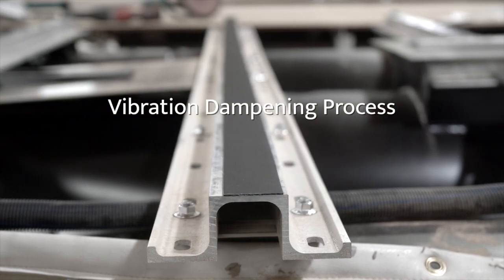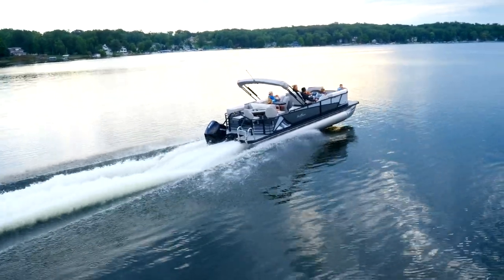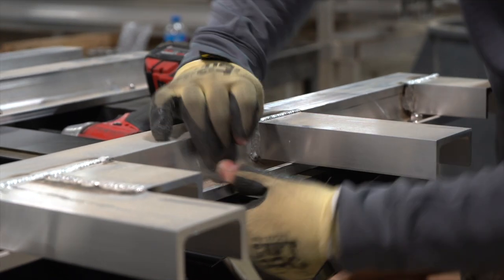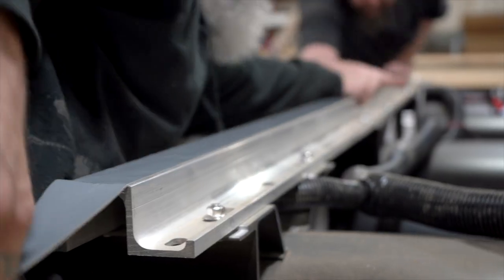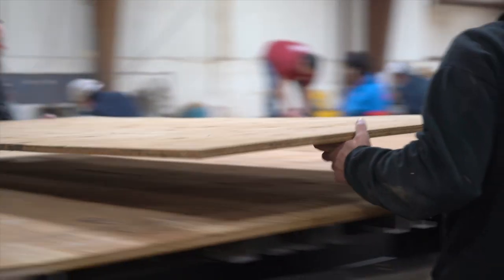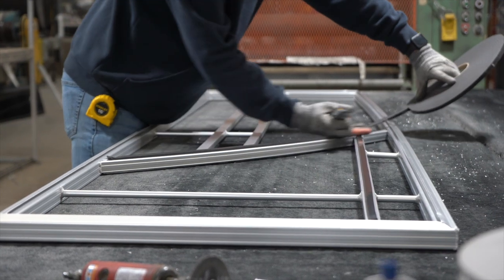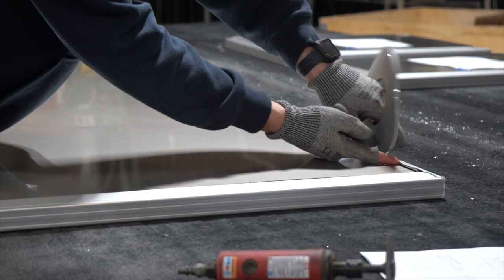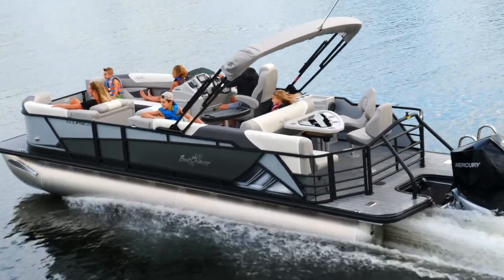SunChaser's Vibration Dampening Process (VDP)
SunChaser's vibration dampening process (VDP) eliminates the rattle that you so often hear from competitive pontoons.  The use of synthetic rubber double sided 60 mil butyl tape and Mylar high density PVC foam tape is place along each cross member.  On the inside of every exterior rail and fifth wall a Mylar PVC foam tape provides an additional barrier between the powdered coated rails and the aluminum fence panel.

Eliminating any rattle or vibration while cruising on the water.